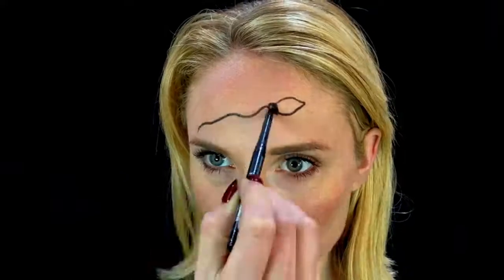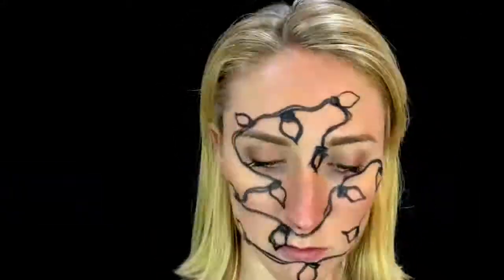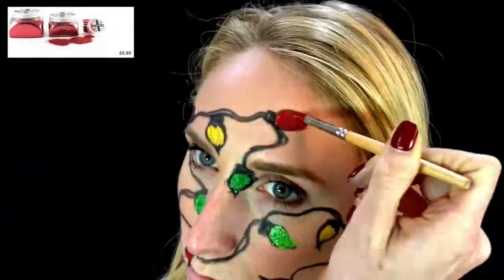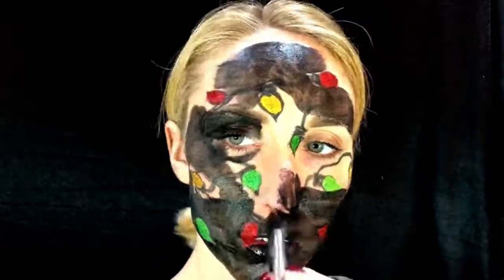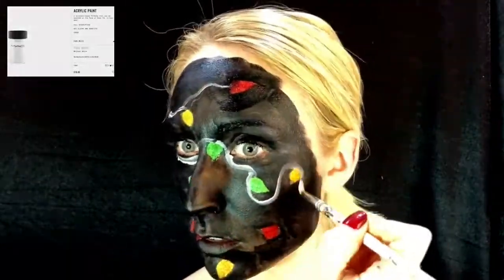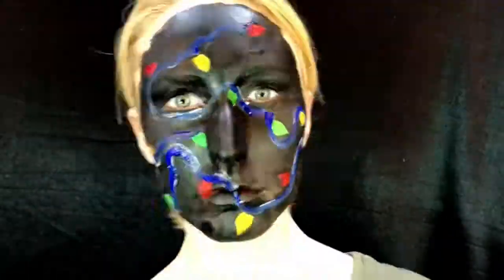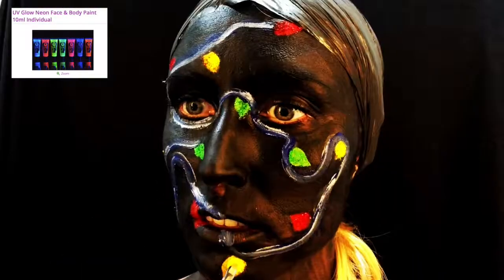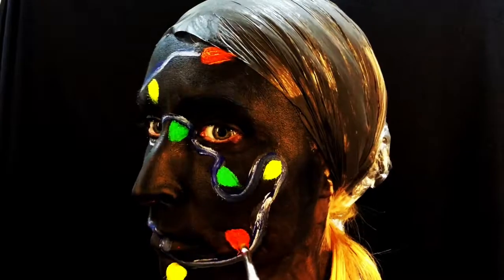Fairy Lights Makeup Tutorial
Hey Guys,

I hope you like the UV Fairy Lights video :)

Kryolan Aqua Colour Palette B- 'Red'
Mac- Chromocake- 'Primary Yellow'
Kryolan Aqua Colour Palette B- 'Green'
Kryolan Aqua Colour Palette B- 'Black'
Mac- Acrylic Paint- 'Pure White'
Mac- Acrylic Paint- 'Marine Ultra'
UV Paints

Also follow me on:
Facebook: Melissa Oldridge Hair and Makeup Artist